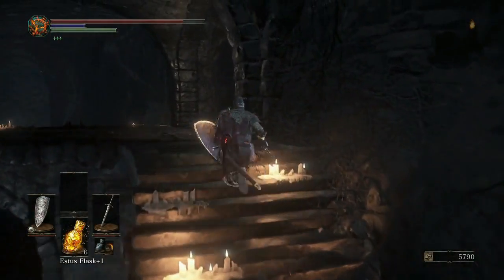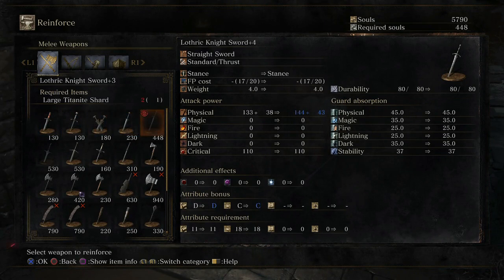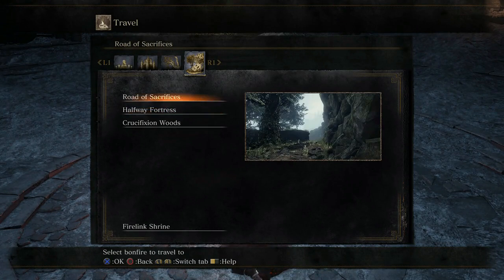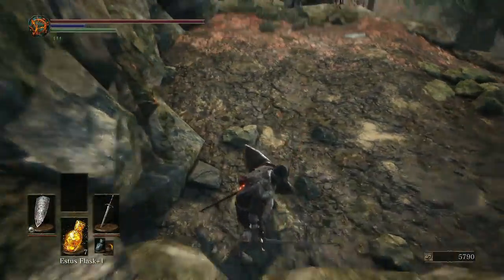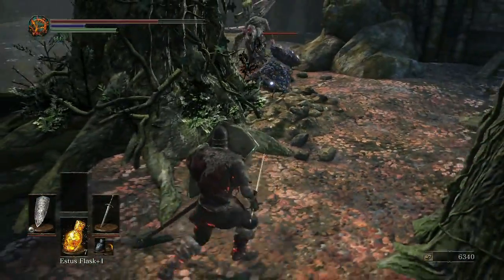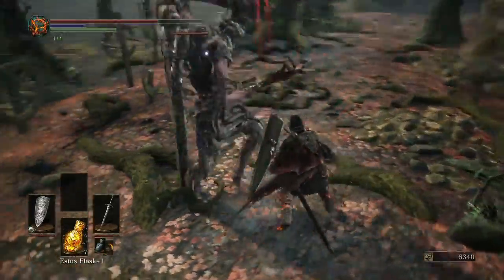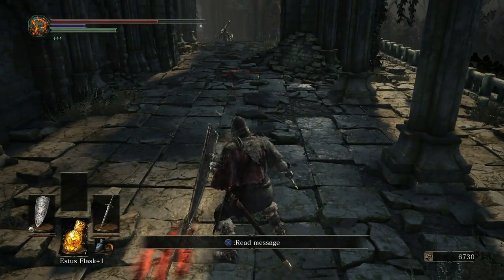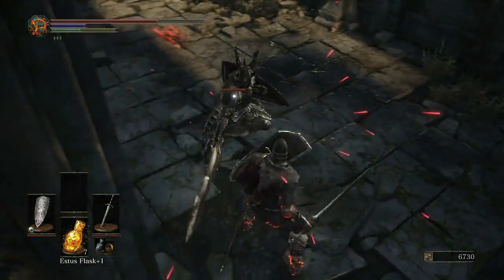Dark Souls III - Blind Run - Episode 32: Familiar Enemy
It seems one of Gwyn's black knights is still wandering the lands. And he's still a douche.